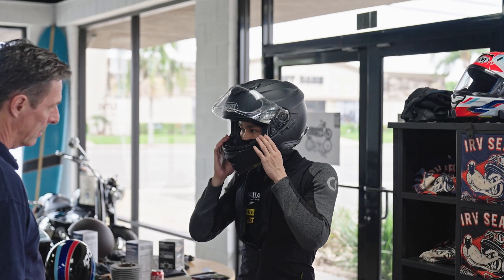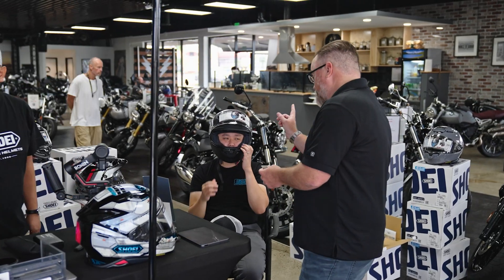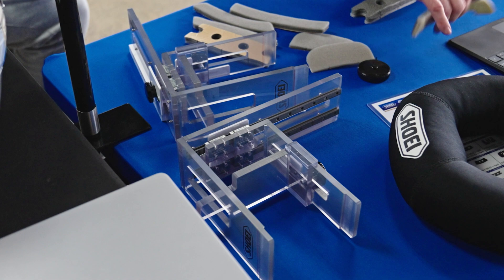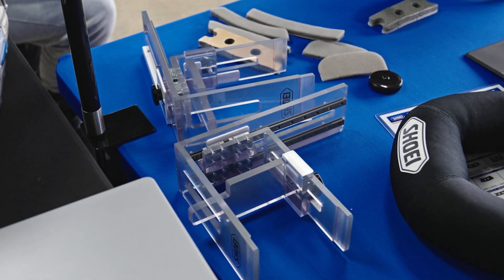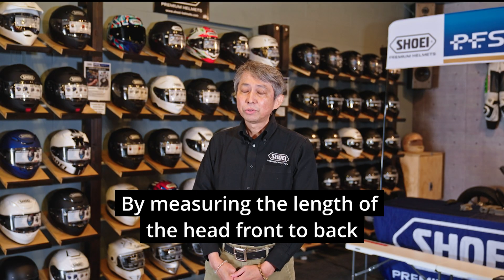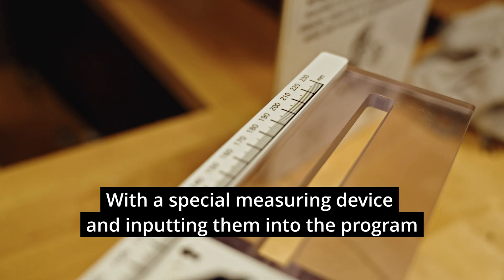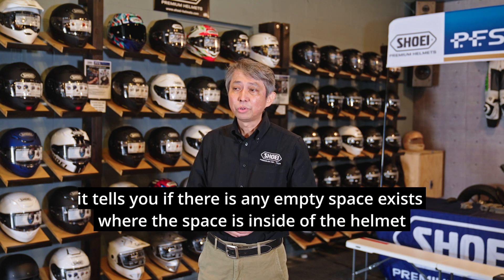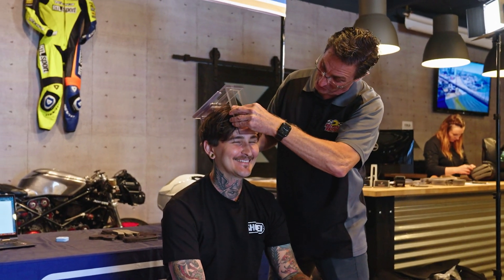The Science Behind Shoei Helmets P.F.S. With Founder Takashi Ebisawa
Takashi Ebisawa explains his creation of the Shoei P.F.S. (Shoei Personal Fitment System) designed to provide the best comfort and fit possible for your premium Shoei helmet through in depth measurement and feedback. Helmet House Regional VP, Mike Zampelli, walks us through the fitment process.